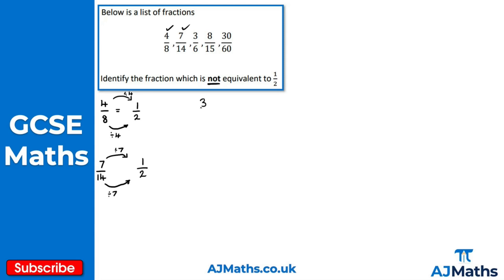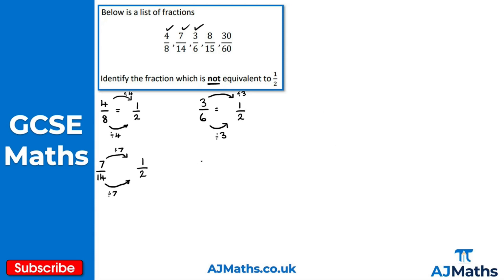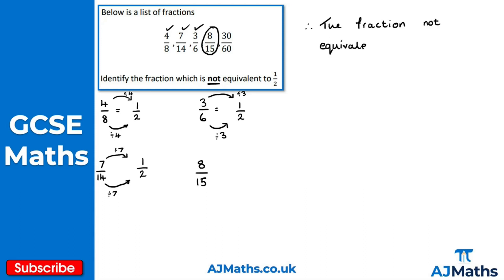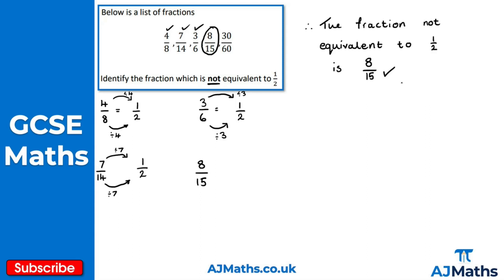Equivalent Fractions | GCSE Maths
In this video we're going to take a look at equivalent fractions.

In the next video we're going to take a look at writing, simplifying and ordering fractions.

If you'd like to see more revision material such as worksheets, revision videos and mock exam papers for GCSE Maths be sure to check out AJMaths.co.uk